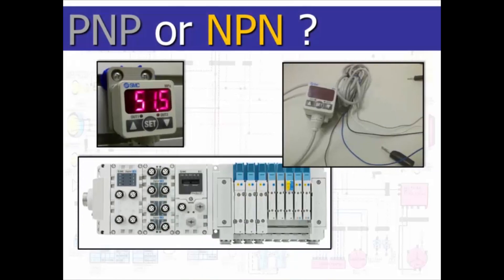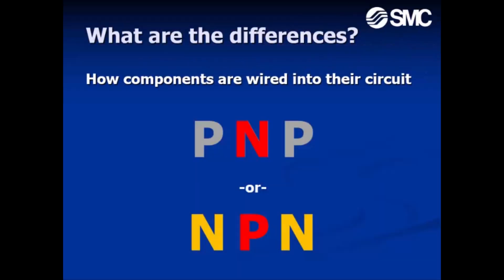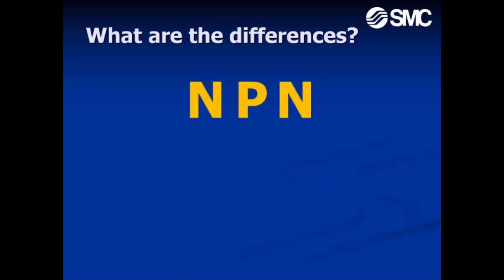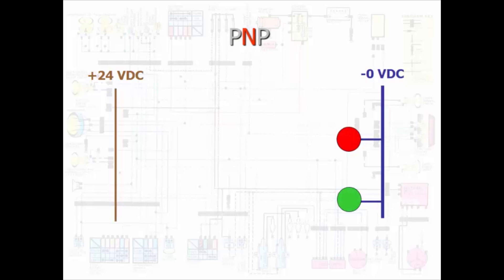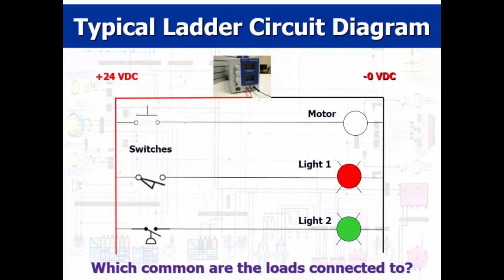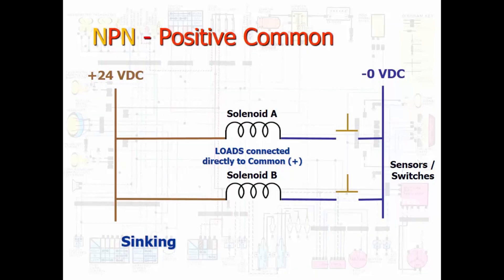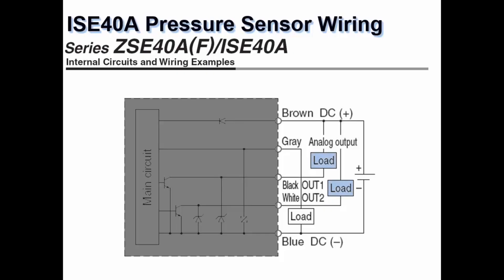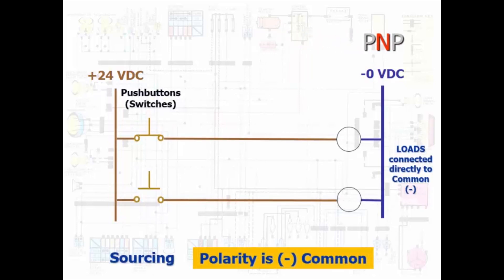SMC Technical Training: PNP vs NPN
PNP or NPN? This video explores the factors to consider when choosing from these two DC circuit polarity options.